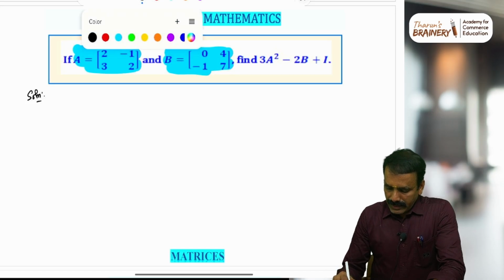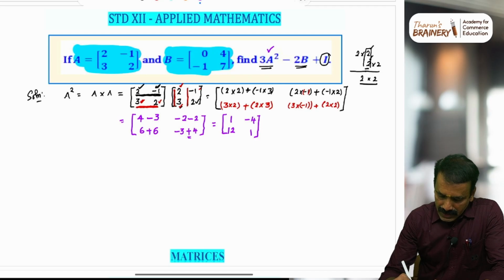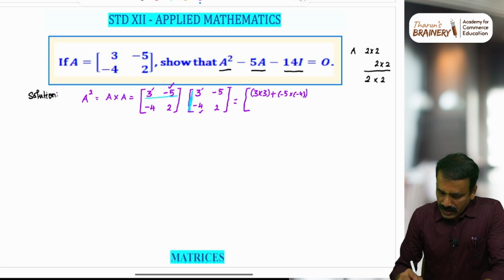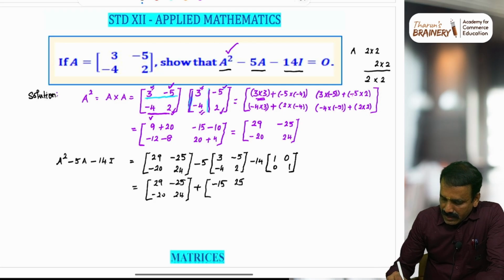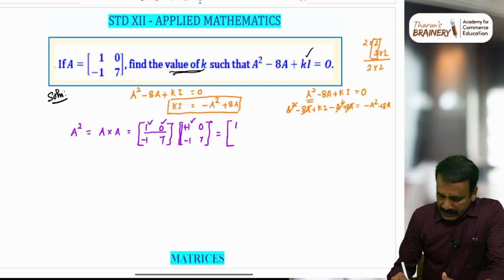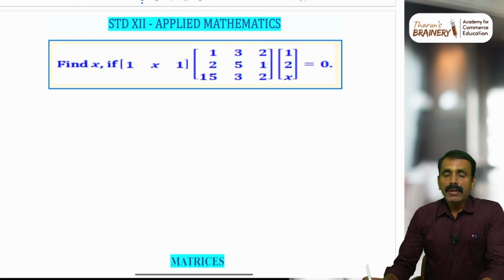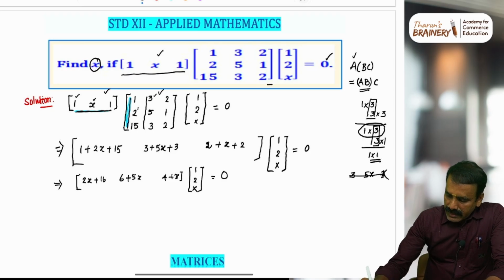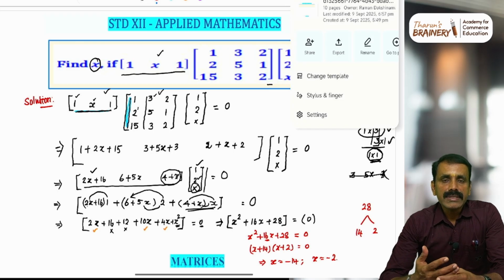Matrices Multiplication Part 3 | 12th Applied Mathematics